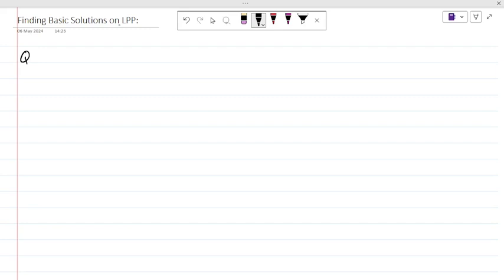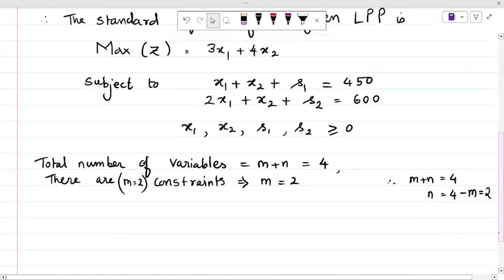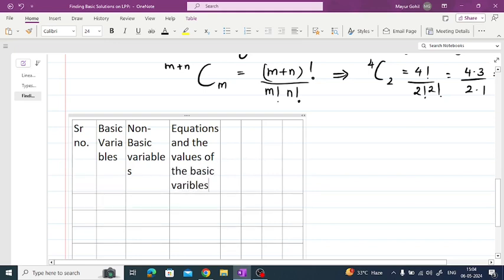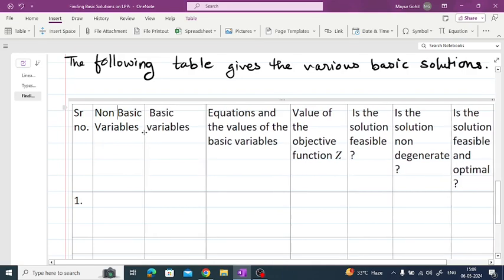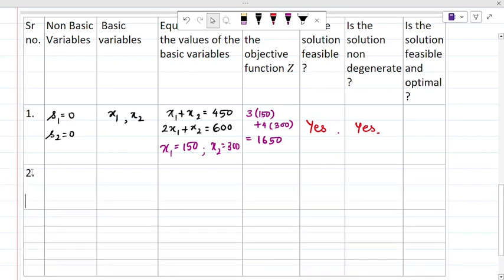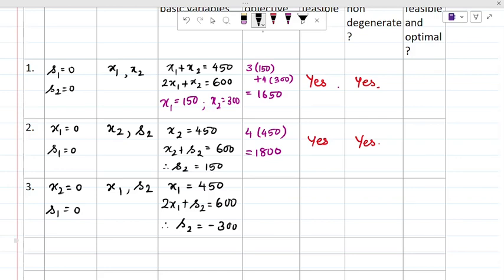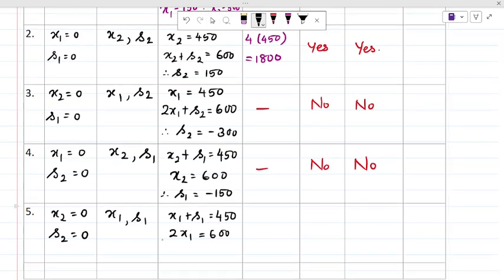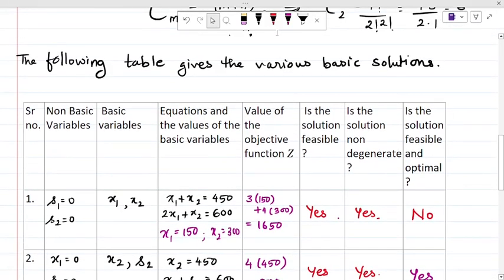Simplex Method L-03 how to find basic solutions | Mayur Sir